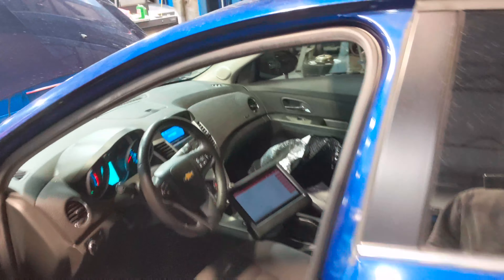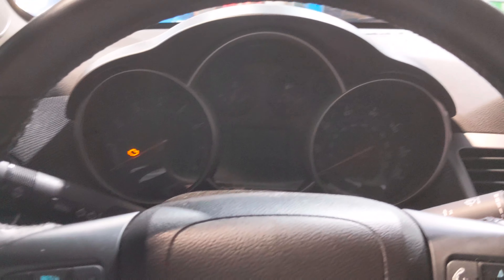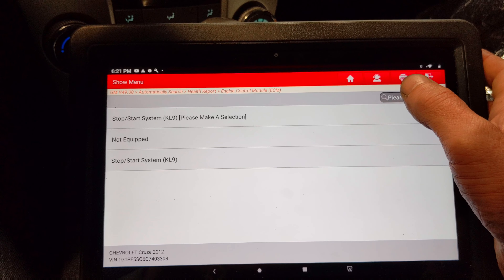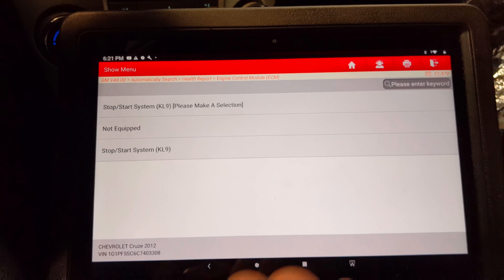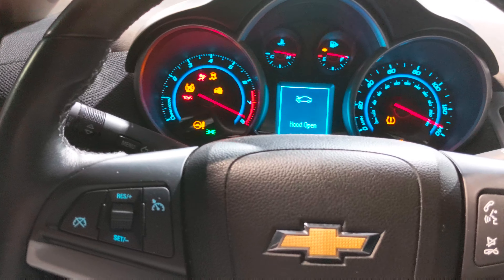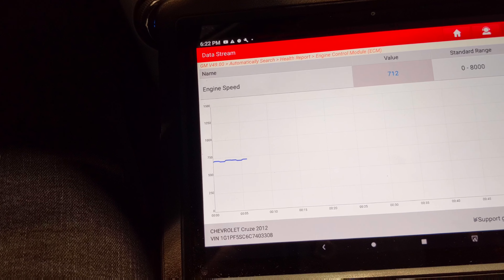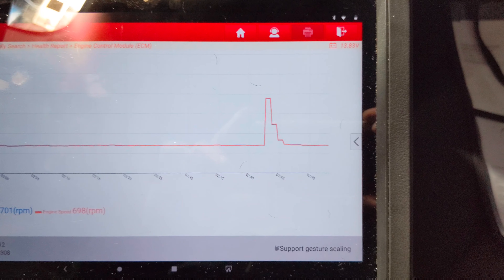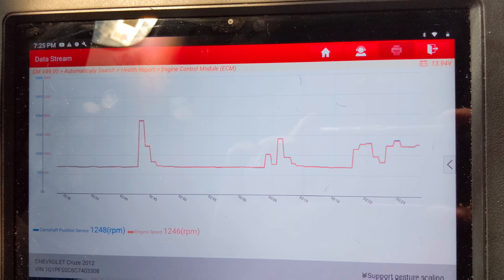Chevy Cruze Stalling: Crank No Start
In this video, I show you how to diagnose a Chevy Cruze that is stalling or has a crank no-start condition. Many times this problem can be caused by a bad crank sensor, fuel pump, or in this case, it was a poor connection at the ignition coil. So I'll show you how to test that too.

If your Chevy Cruze is having trouble starting, you're not alone. In fact, this is a pretty common problem for Cruze owners. There are a few different things that can cause your Cruze to stall, and in this video, we'll go over some of the most common causes and what you can do to fix them.